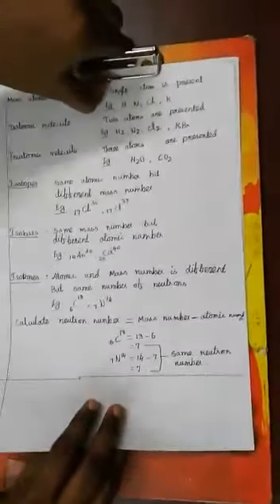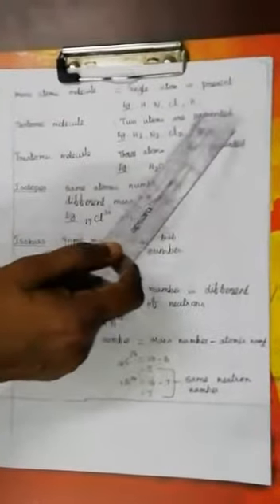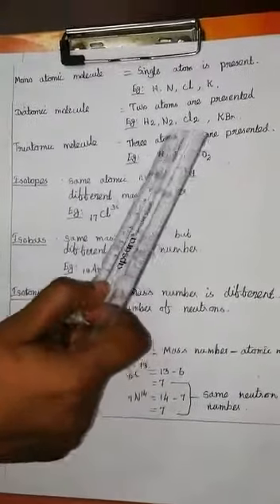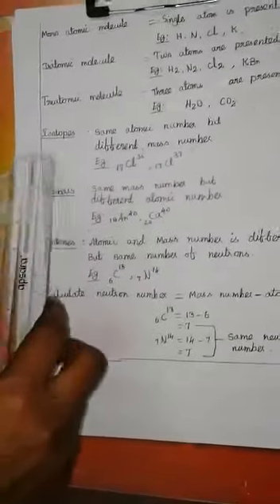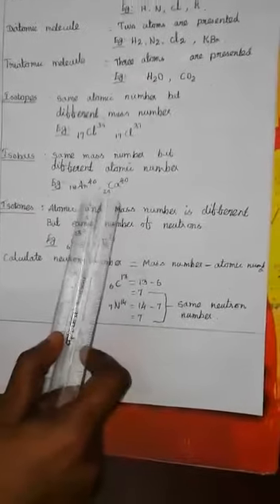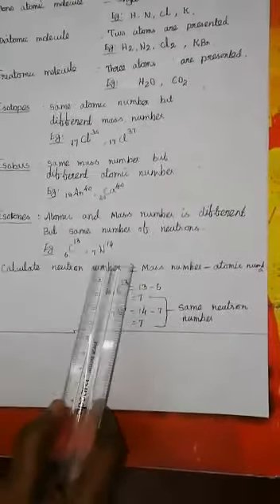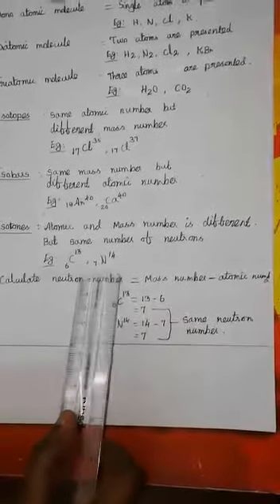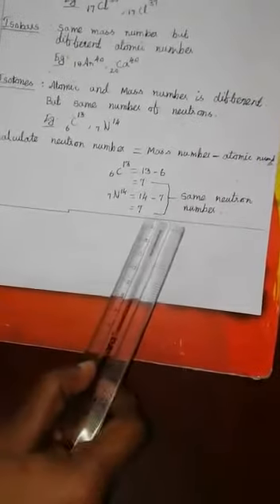Science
Question answers